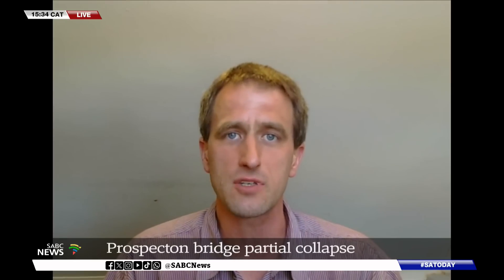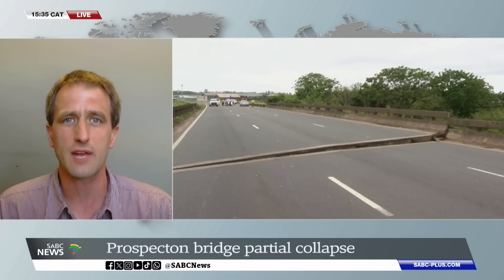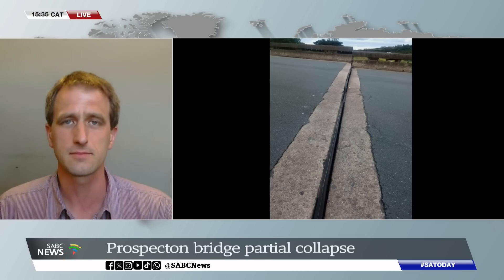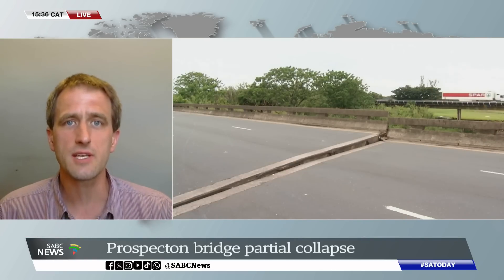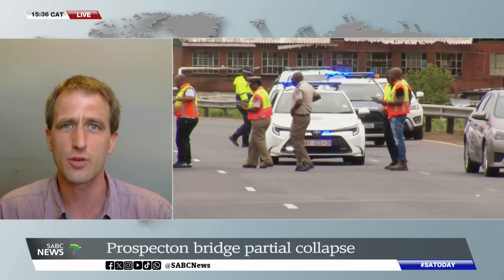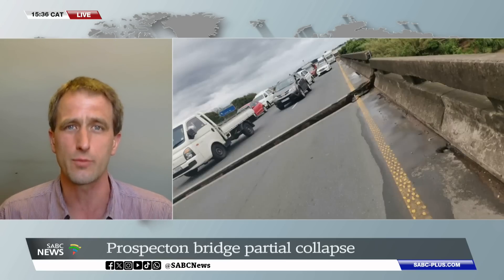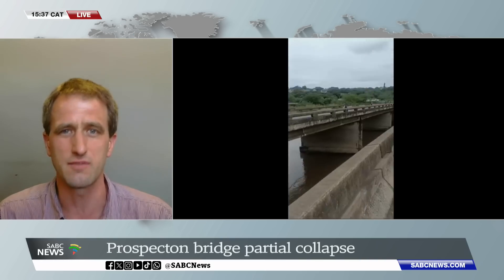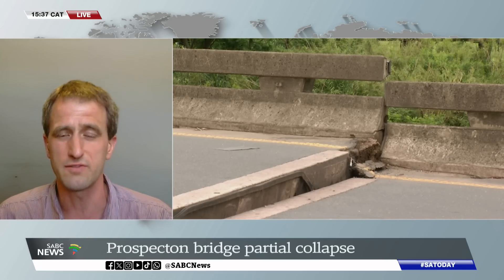Extreme Weather | Heavy rains affect Prospecton Bridge: Prof Richard Walls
The N2 in the south of Durban is still closed to traffic after a part of the Prospecton overfly partially collapsed yesterday, following days of heavy rains. SANRAL engineers are investigating the exact cause of the problem to determine a way forward. It is the part of the bridge over the southbound lanes that has sagged.

To expand more on this, lets welcome Professor Richard Walls, from the Department of Civil Engineering at Stellenbosch University.